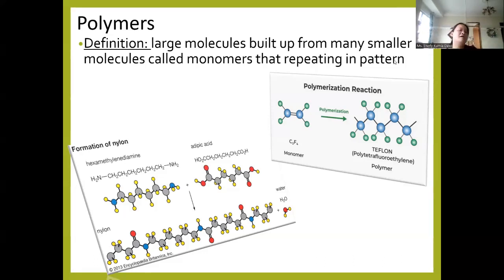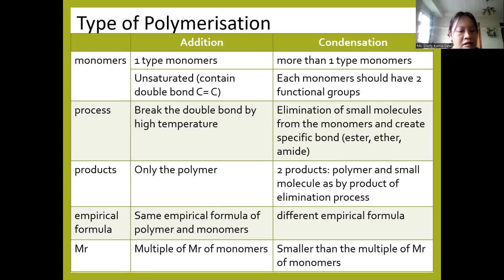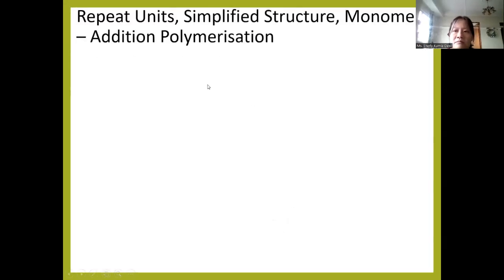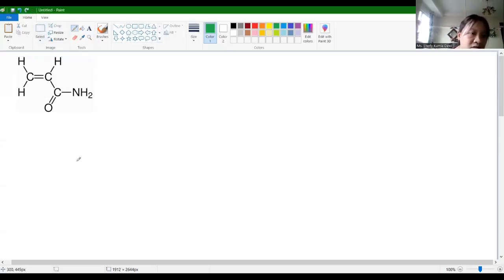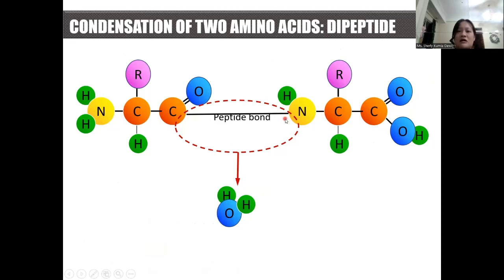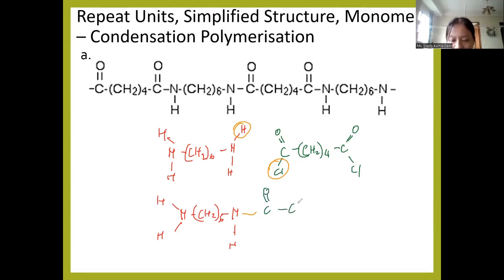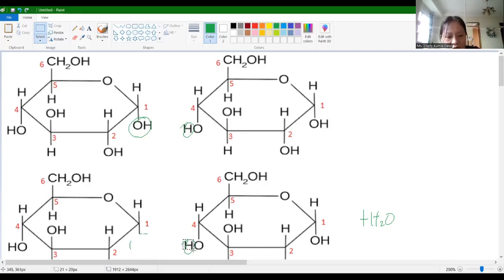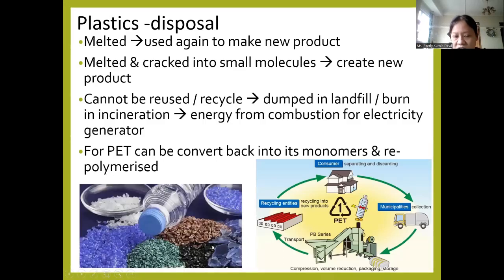polymers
addition and condensation polymerisation